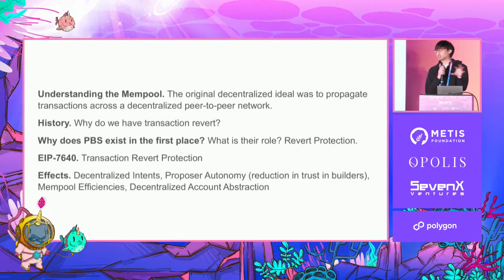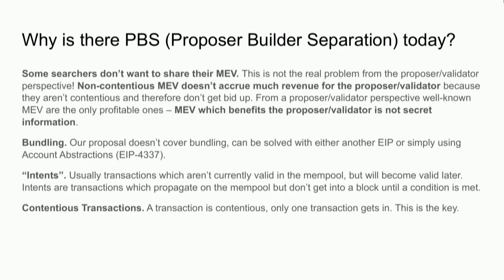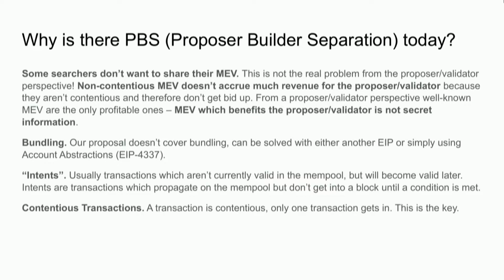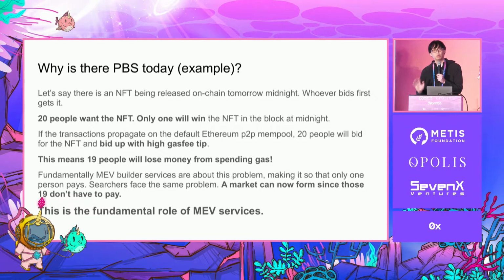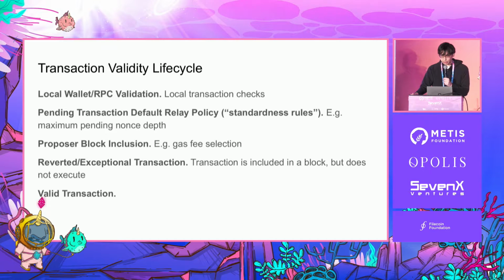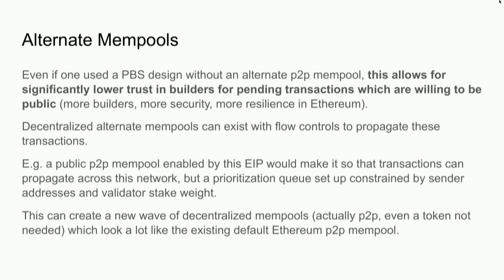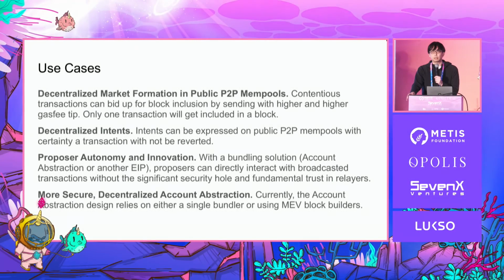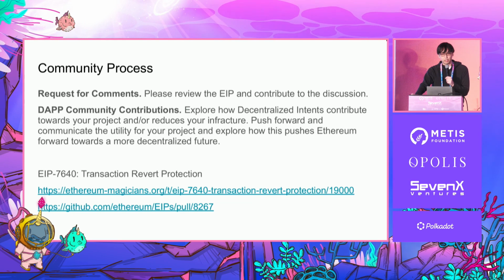Opportunities for the Ethereum Mempool | Joseph Poon - Warp io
Currently, there Ethereum mempool requires a binary state for transaction validity in propagation, there is significant opportunity for improvement. As future work on Account Abstraction and "Intents" become more relevant, there are significant opportunities to improve the base p2p and consensus layer to make things more optimal, decentralized, and increase functionality/use-cases. A framework to think about the mempool will be presented, including transaction relay standardness, as well as other improvements.